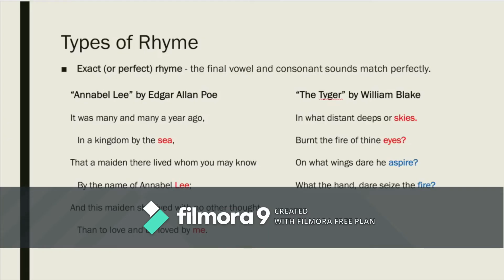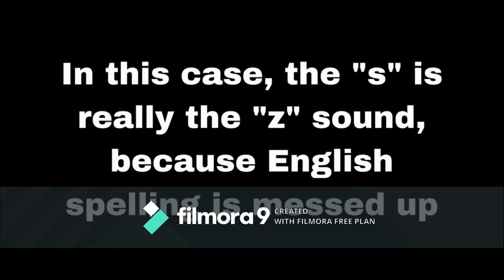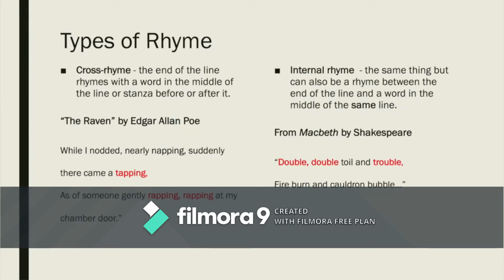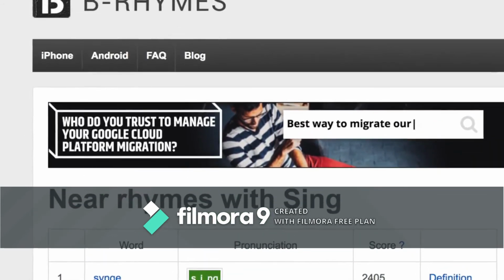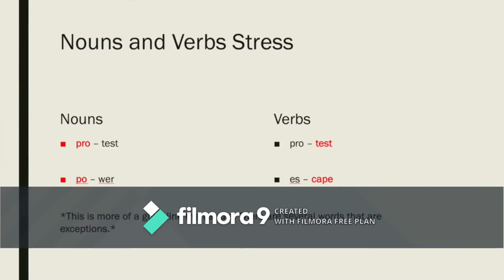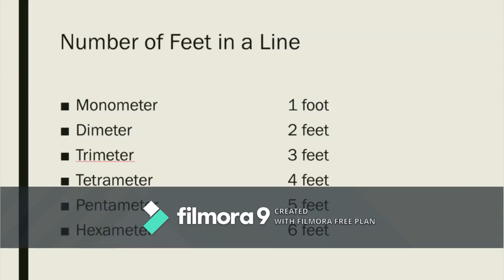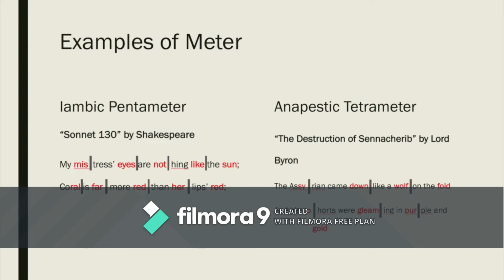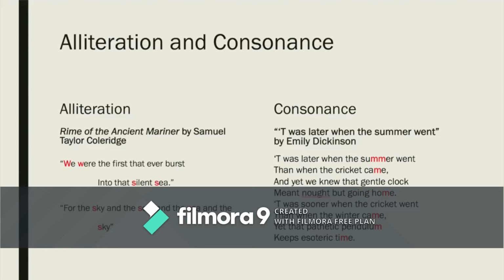1st & 2nd Period- Poem Unit Introduction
Students- Here is my description of the next few weeks Poem Unit we will be doing. There is also a short video on poetry writing tips. I will be uploading the assignments soon. Make sure you are doing the short story work and the formative due this Thursday, May 30th.